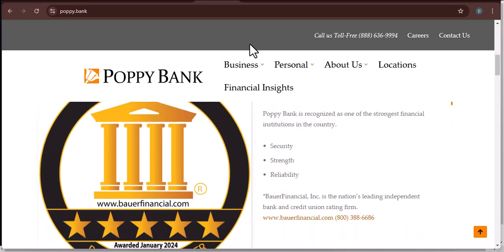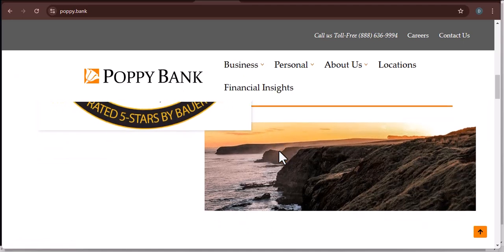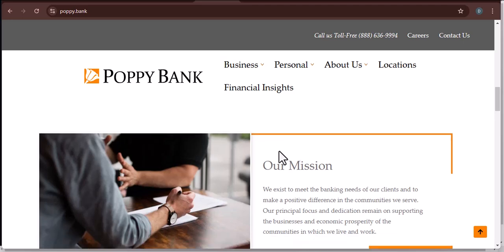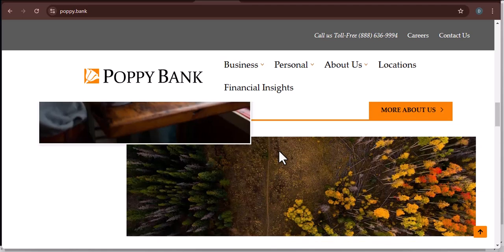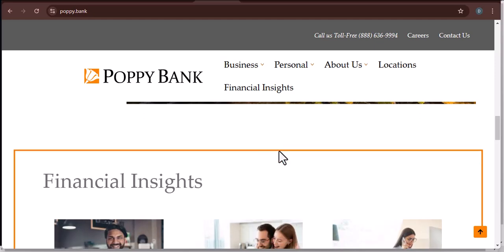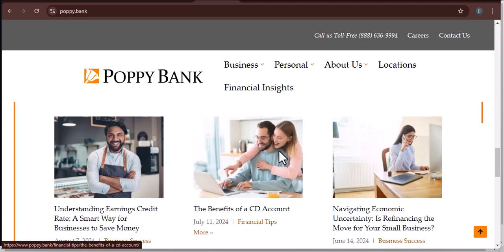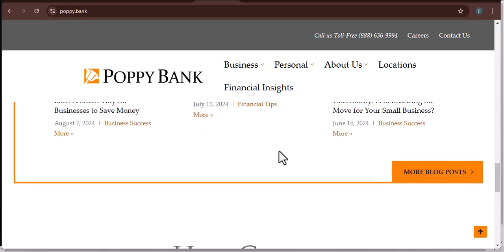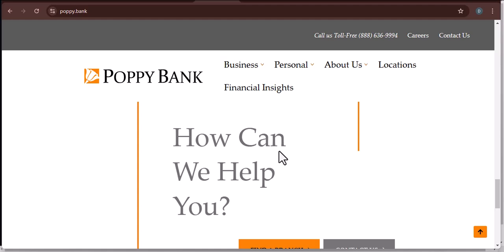How can I login to my poppy bank account online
In this video we talk about How can I login to my poppy bank account online